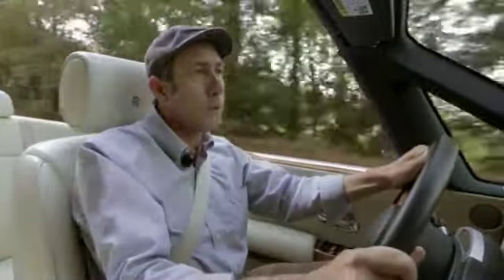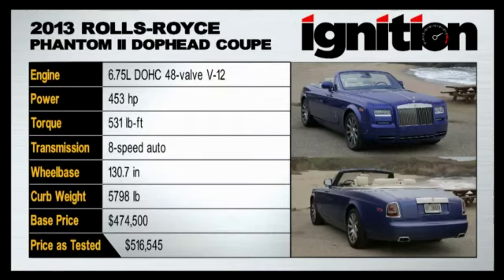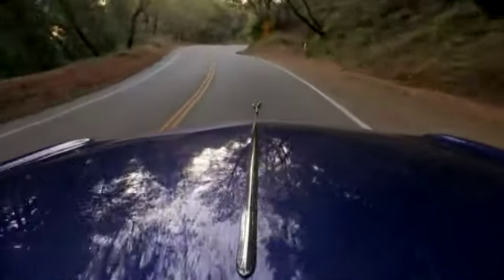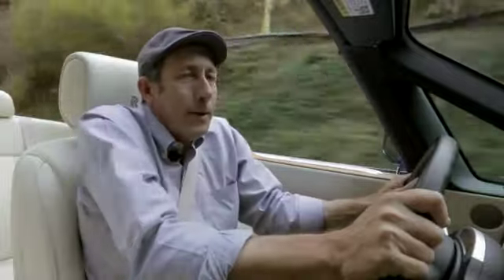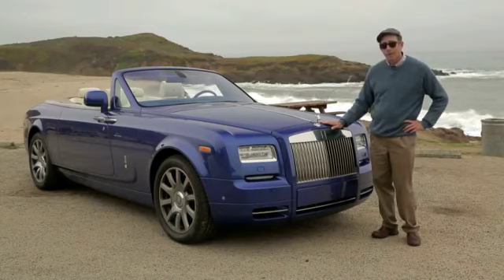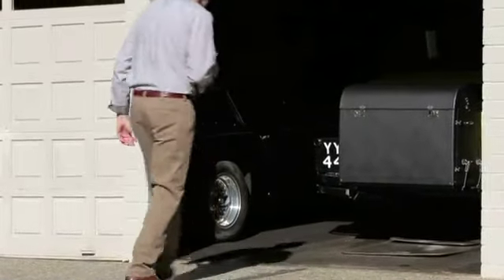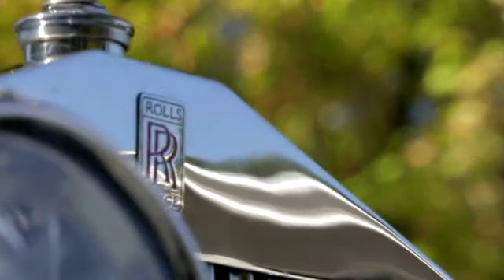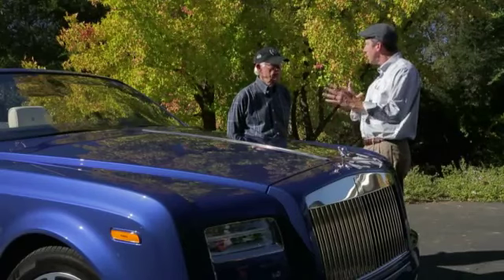رولز رويس فانتوم كوبيه المكشوفة 2013